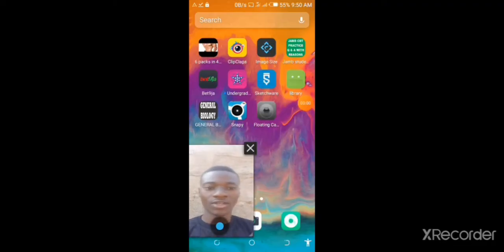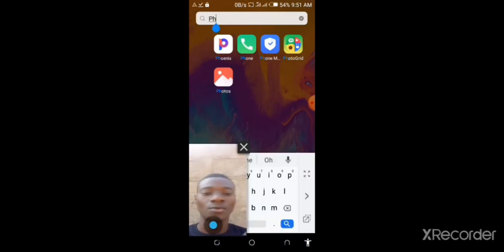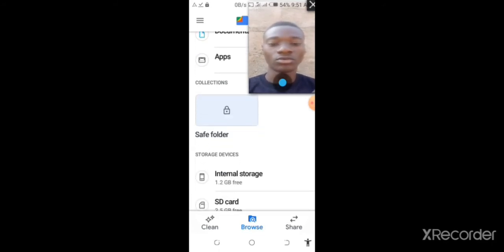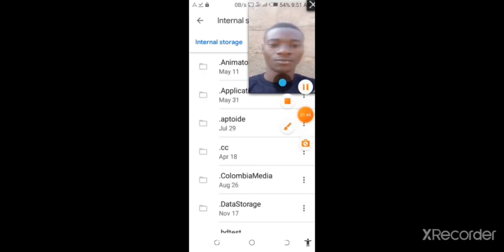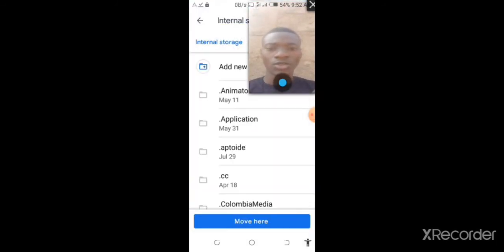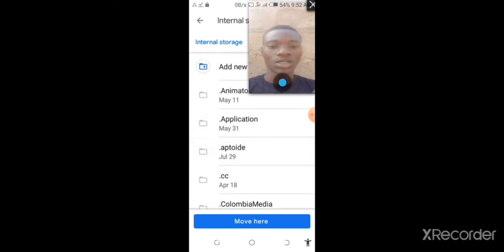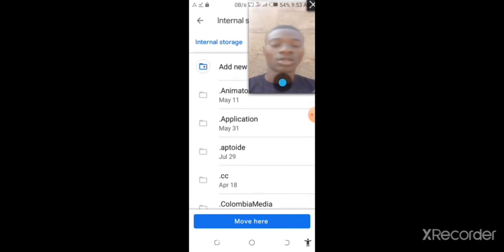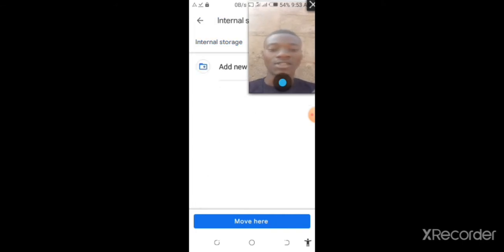how to make your media and files invisible on your phone